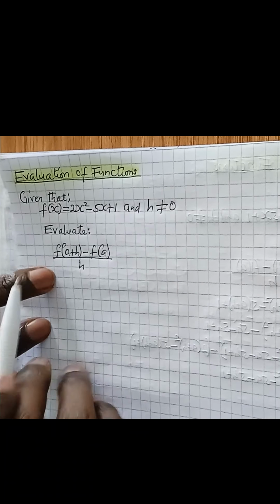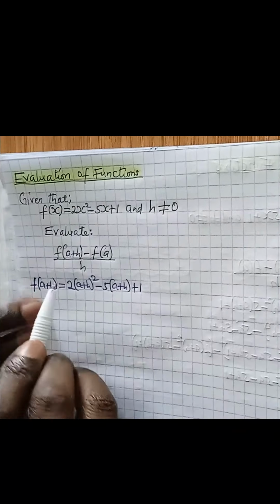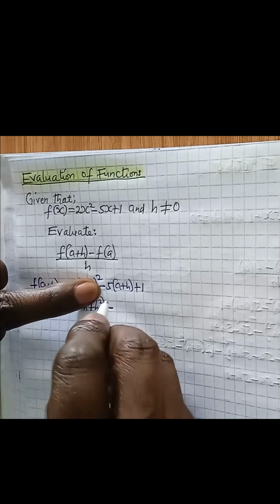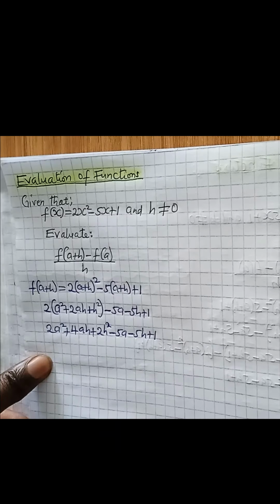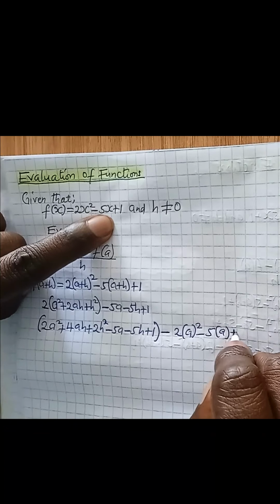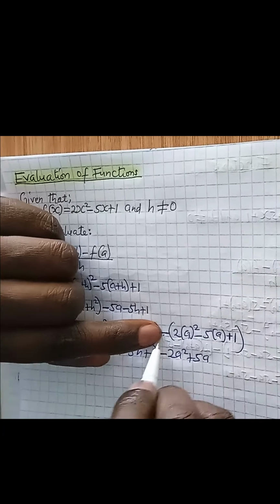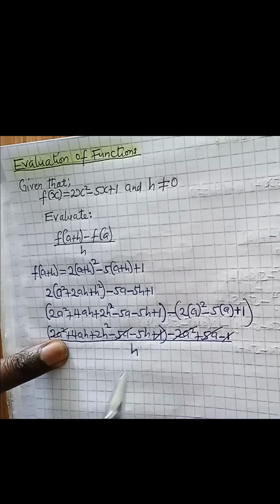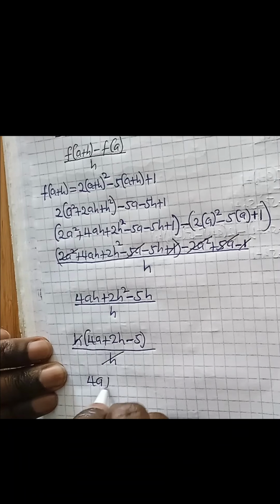Functions Evaluation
CALCULUS SIMPLIFIED CALCULATIONS